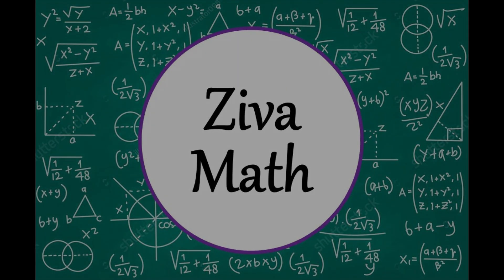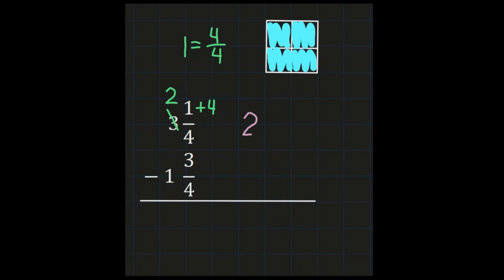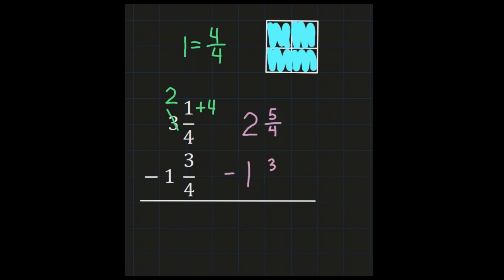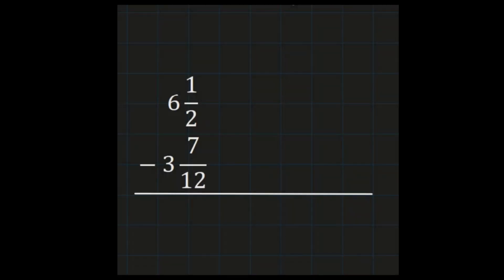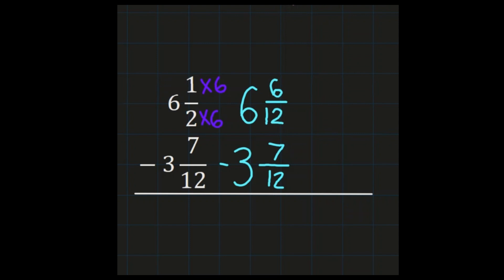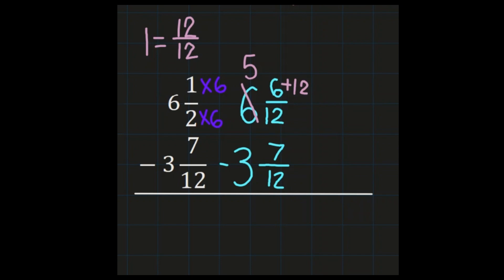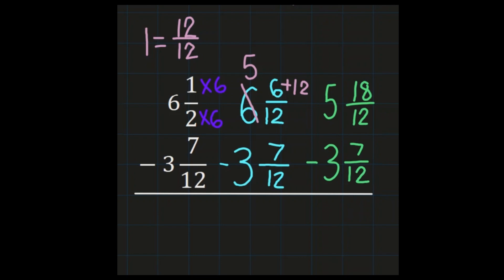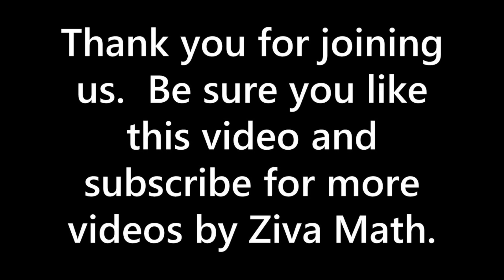How to Subtract Mixed Numbers with Regrouping | Subtracting Mixed Numbers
Welcome to How to Subtract Mixed Numbers with Regrouping | Subtracting Mixed Numbers by Ziva Math.  In this video I will teach you how to subtract mixed numbers when you need to regroup (or borrow).  This video is great for students needing a little extra help, parents helping their students, or anyone looking for a quick refresher on regrouping when subtracting mixed numbers.

You may find our video How to Add and Subtract Mixed Numbers | Add and Subtract Mixed Numbers with Unlike Denominators helpful for an overview of adding and subtracting mixed numbers.

00:00 Introduction
0:11 Subtracting Mixed Numbers with Like Denominators
02:13 Subtracting Mixed Numbers with Unlike Denominators